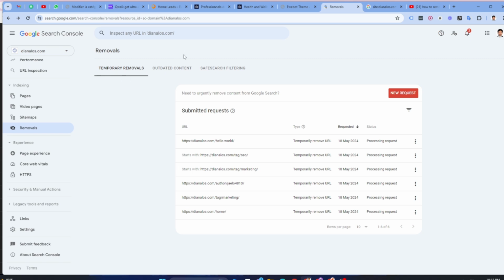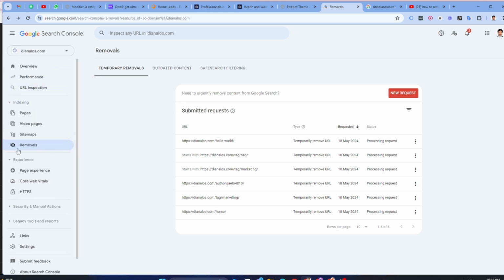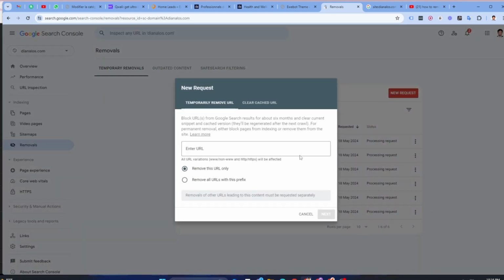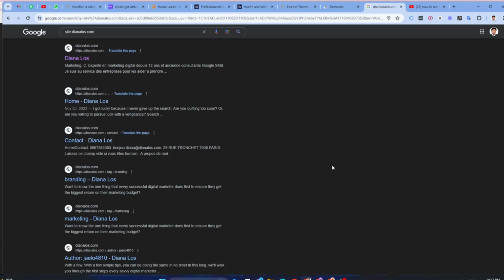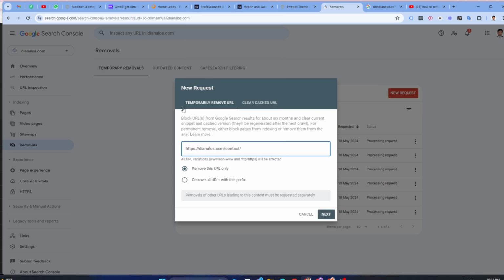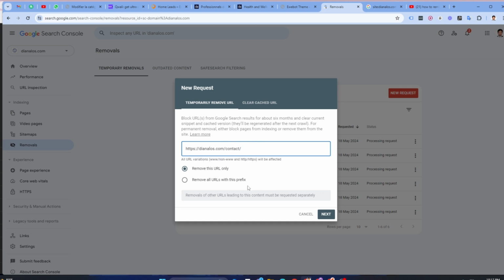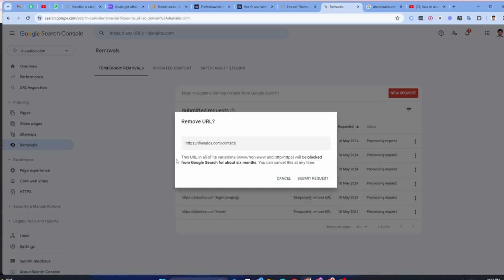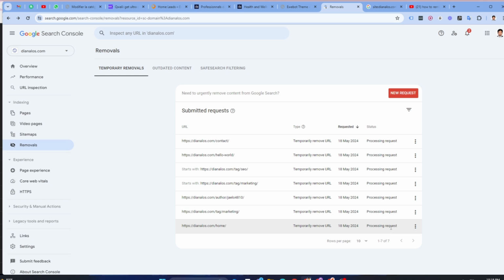Remove a URL From Google Search | Remove Pages from Showing Up in Search Results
Learn how to remove a URL from Google search results! This step-by-step guide shows you how to effectively remove pages from showing up in search results, protecting your privacy and managing your online presence.